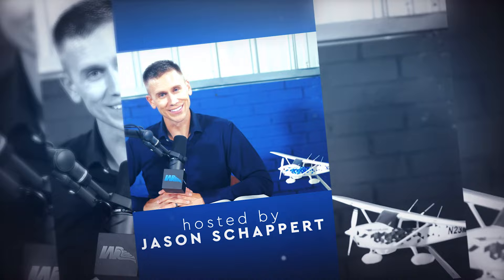How To Maximize Your Instrument Lessons & Flights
Instrument flying is all about staying ahead of the airplane. In today’s episode of the Instrument Pilot Podcast Jason shares with you techniques he uses to always be thinking ahead of the airplane